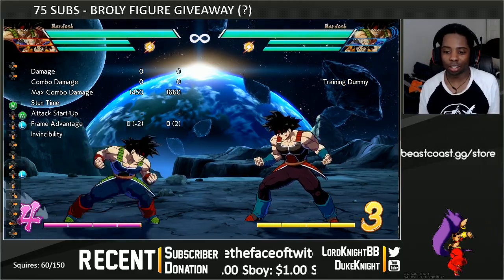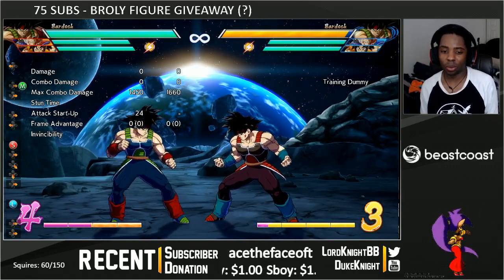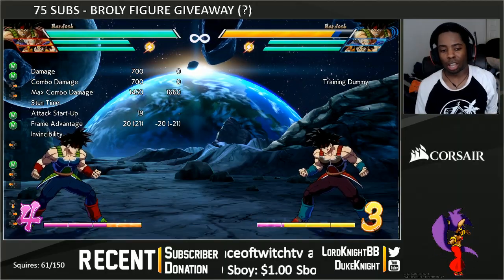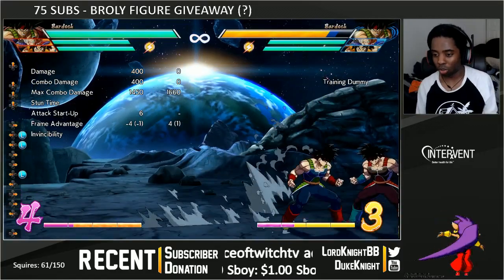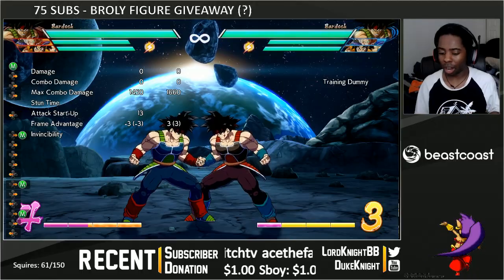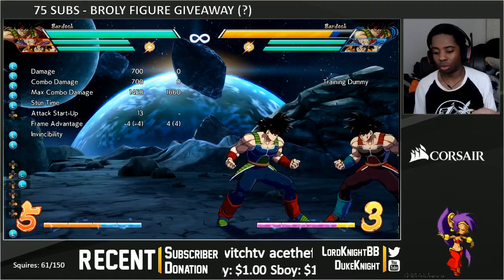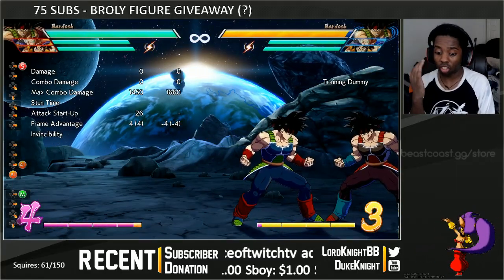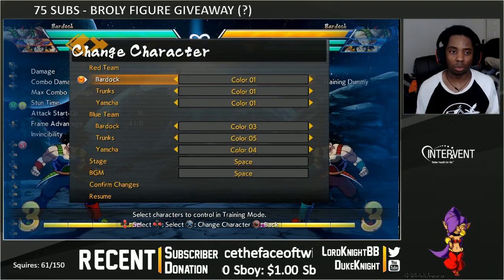BIG BRAIN - How to REALLY Apply Frame Data in Fighting Games!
A lot of frame data guides just talk about raw numbers, so I wanted to talk about application, and how much frame data you actually need to know.

As far as DBFZ, I know I left out a couple of examples (like how all moves have 6F additional blockstun on air guard), but I got the most important stuff in there. Hope this helps!